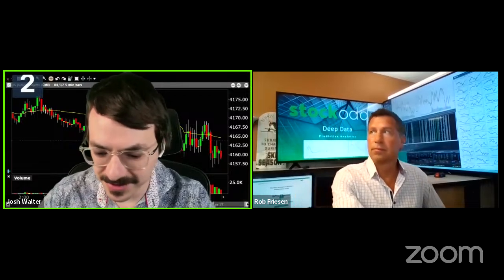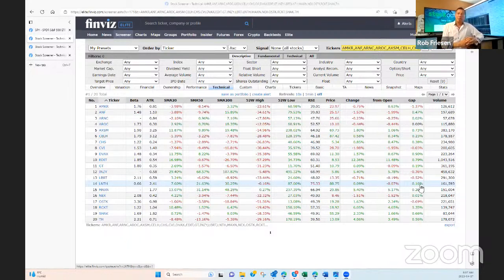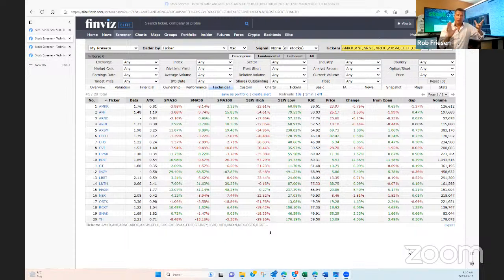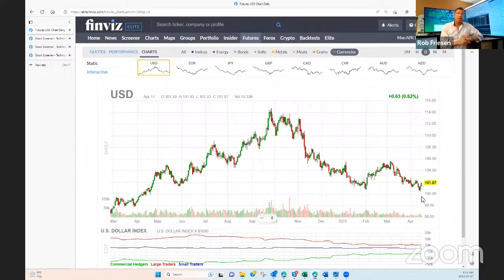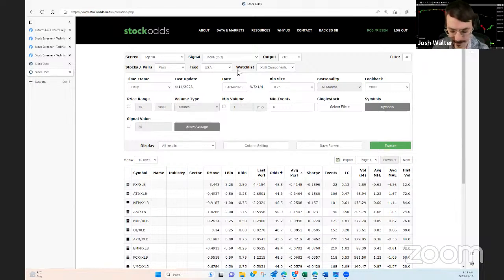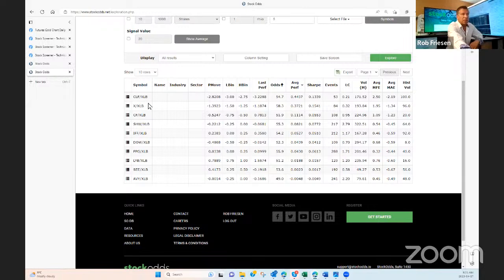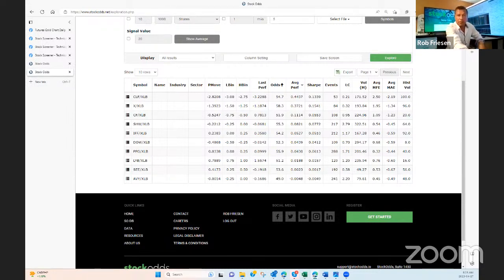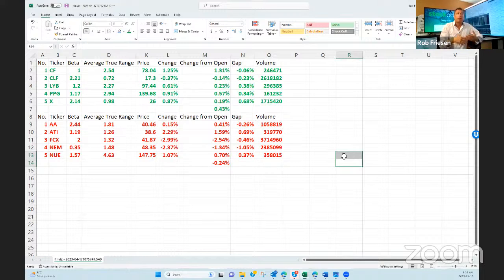Opportunities with a Strong Dollar | PreMarket Prep With StockOdds - April 17, 2023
Join Joel Elconin, Josh Walter and Rob Friesen as they follow trading set-ups from the previous night and those detailed in the morning shows. Gain insights on opening-only orders and the sympathy moves from catalysts in the after-hours or premarket. Finally, learn how the order flow from the open may impact price action for the remainder of the day.